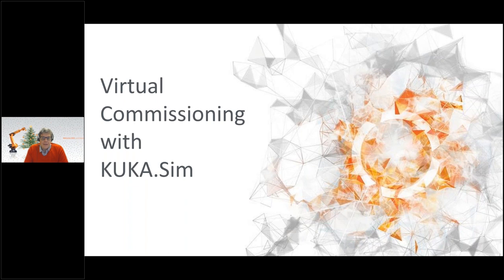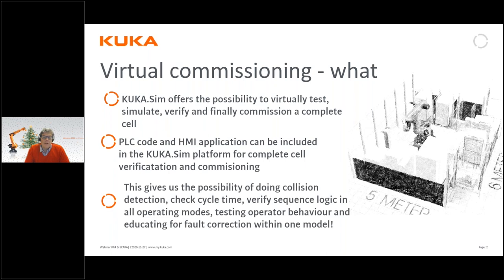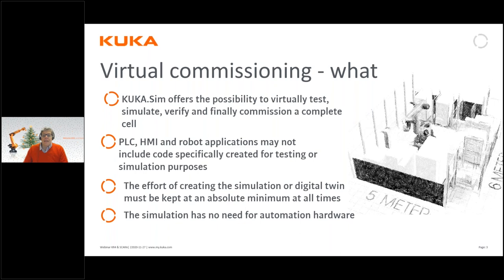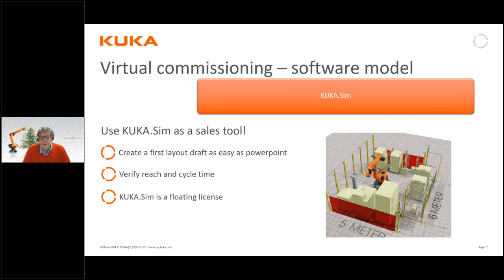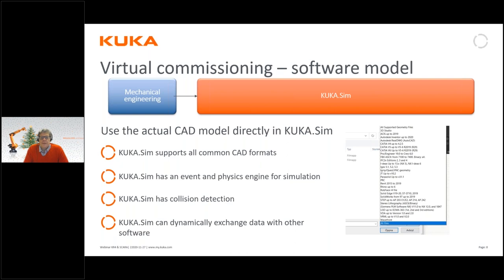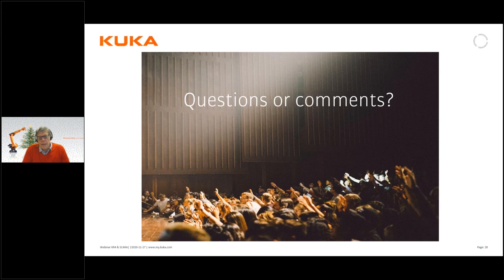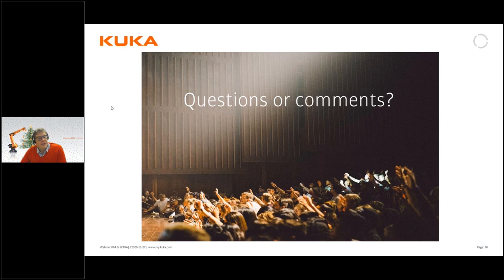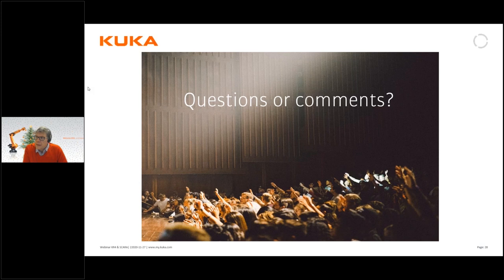Virtual Commissioning with KUKA Sim Webinar by KUKA Nordic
Do a complete virtual FAT with KUKA.Sim. Include the PLC and local HMI in your test and save time and money.